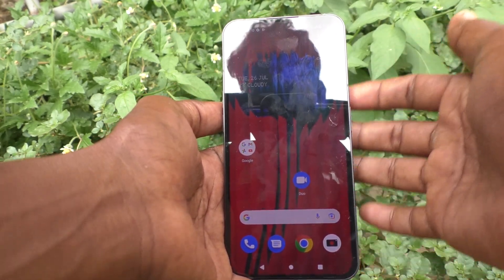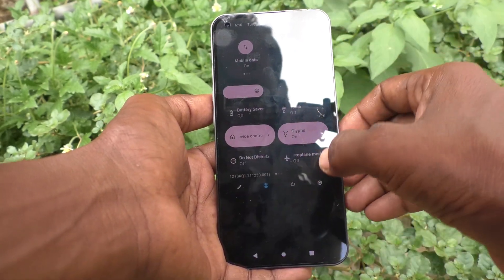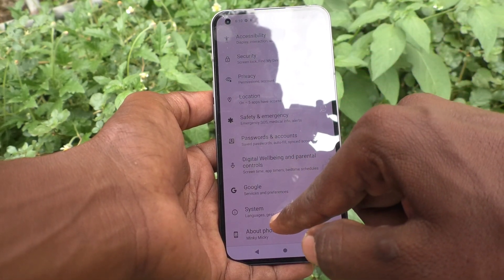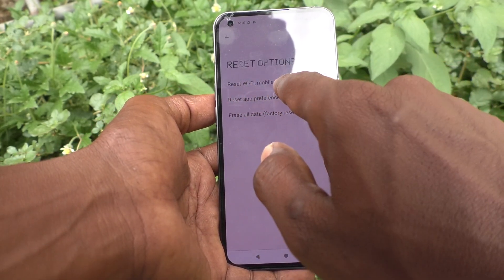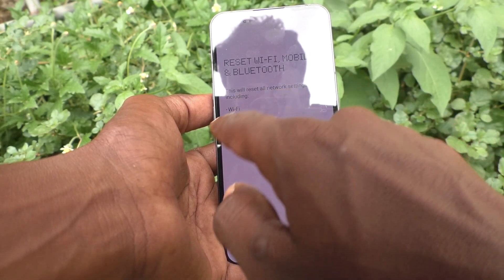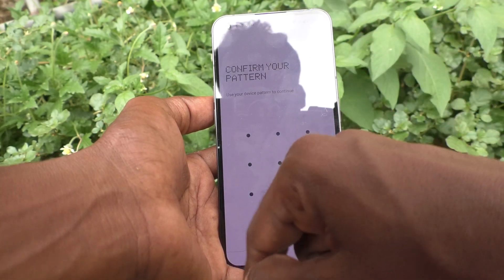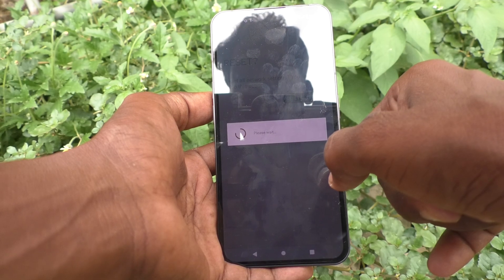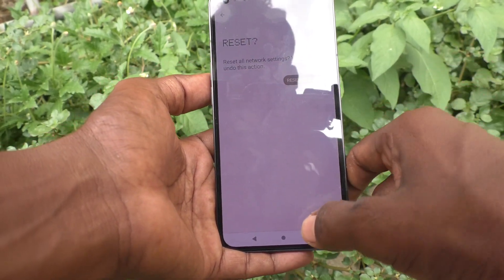How to do network reset in Nothing Phone 1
Nothing Phone 1 network reset settings: Learn here how to do network reset in Nothing Phone 1 smartphone. You can reset Wifi, Mobile Data and Bluetooth network here. Learn more from the video.